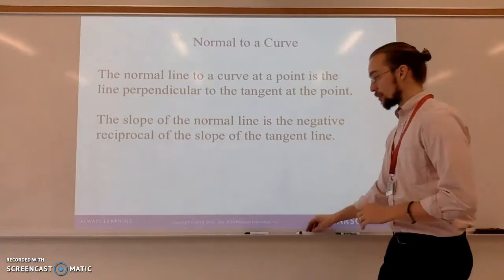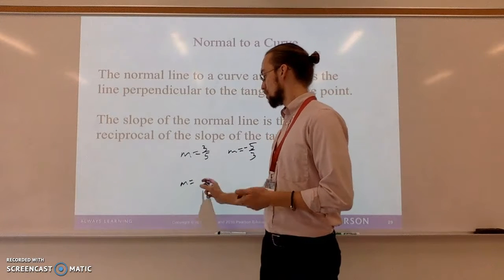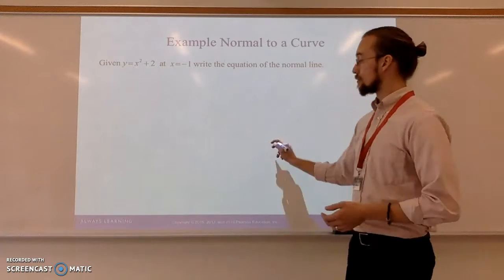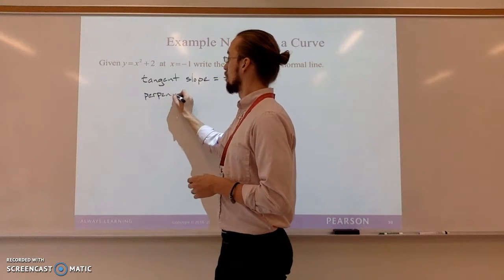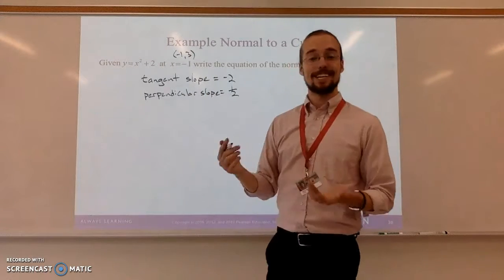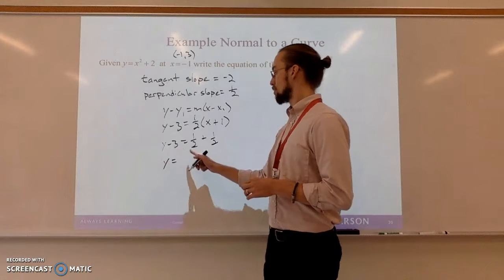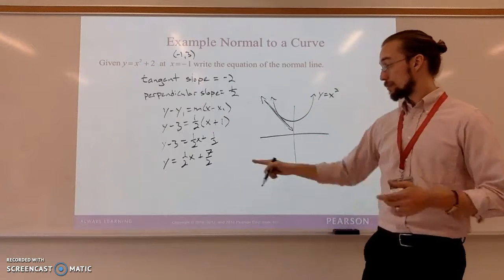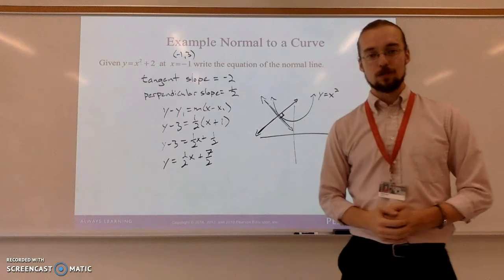Finding Normal Lines